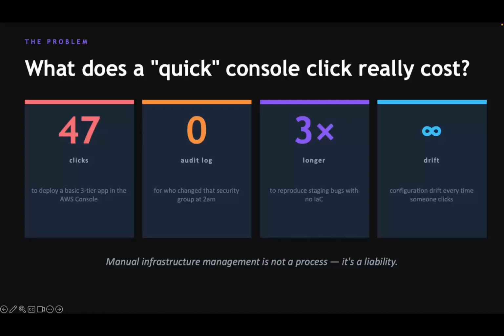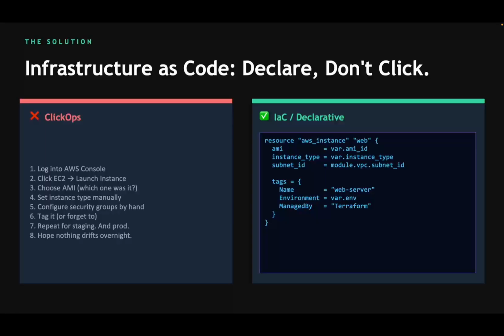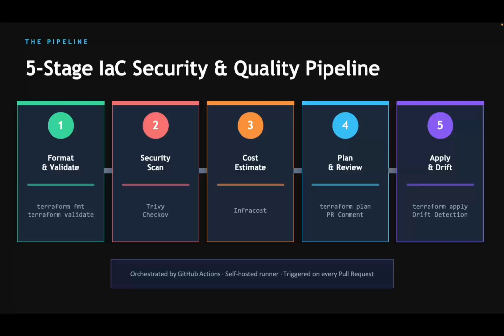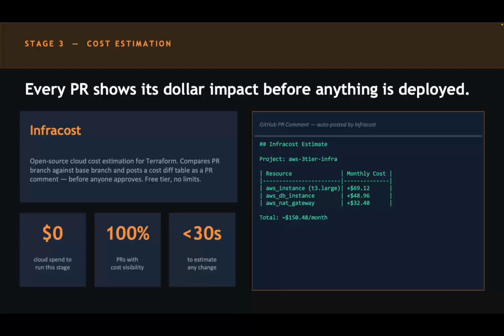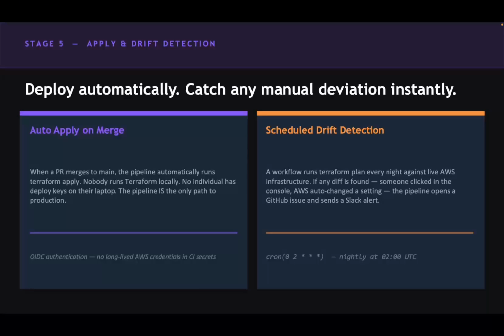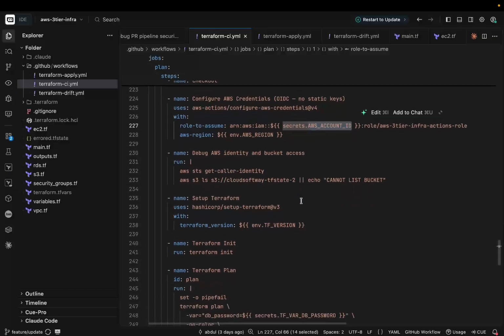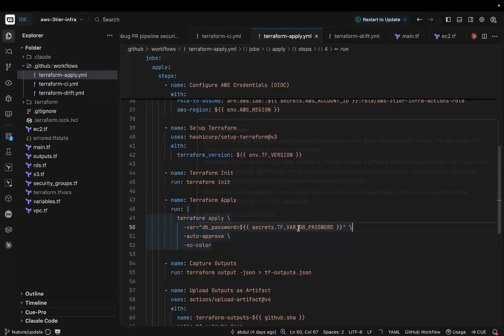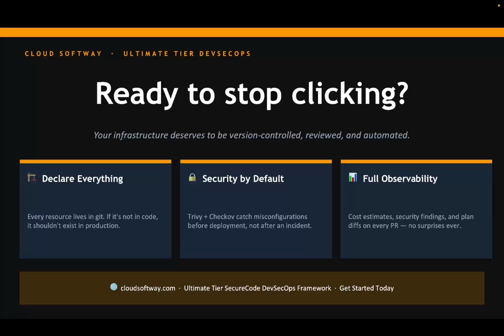Stop Managing Infrastructure Manually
Welcome to Cloud Softway's deep dive into the IaC DevOps Pipeline! In this session, we explore how to build a robust, fully automated Infrastructure as Code pipeline where reliability, security, and cost-awareness are baked in — not bolted on as an afterthought.

When infrastructure is managed manually, it is often inconsistent, error-prone, and impossible to audit. We discuss the real cost of unmanaged infrastructure such as configuration drift, security misconfigurations, and unpredictable cloud bills. To solve this, we demonstrate how Infrastructure as Code with Terraform automates and standardizes your entire infrastructure lifecycle.

In this video, we cover:

The IaC Philosophy & Terraform Fundamentals: Why Infrastructure as Code matters, how Terraform works (providers, state, resources), and how it compares to managing infrastructure manually.

* Stage 1 - Formatting & Validation: Enforcing consistent, error-free code before anything runs using terraform fmt and terraform validate.
* Stage 2 - Security Scanning: Catching misconfigurations and compliance violations before deployment using Trivy and Checkov.
* Stage 3 - Cost Estimation: Preventing cloud bill surprises by estimating
infrastructure costs on every change using Infracost.
* Stage 4 - Plan & Review: Generating a clear, reviewable execution plan with
terraform plan so every change is intentional and peer-reviewed.
* Stage 5 - Apply & Drift Detection: Applying infrastructure changes safely and continuously detecting configuration drift to keep your real environment in sync with your code.

Live Demo:
See the full pipeline in action — from a raw Terraform configuration to a validated, cost-estimated, and securely deployed infrastructure.

Business Value & Compliance:
Learn how implementing a fully automated IaC pipeline eliminates manual errors, enforces security guardrails on every pull request, and provides a complete audit trail to satisfy ISO 27001, SOC 2, and CIS Benchmarks compliance.